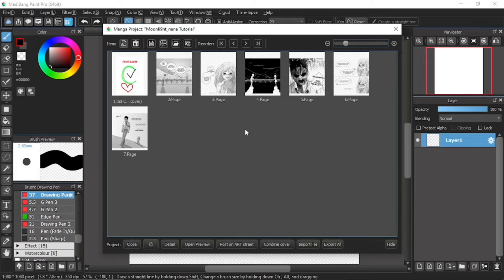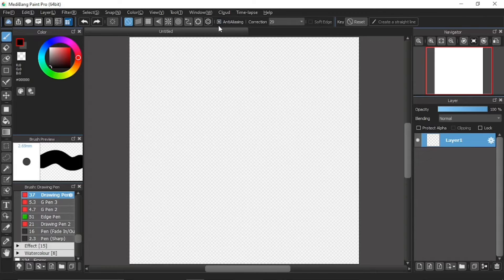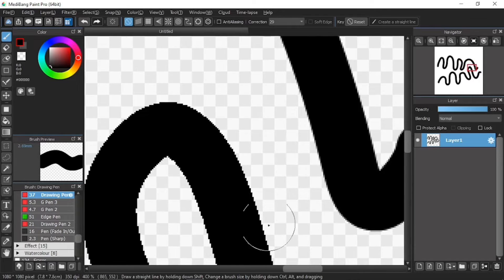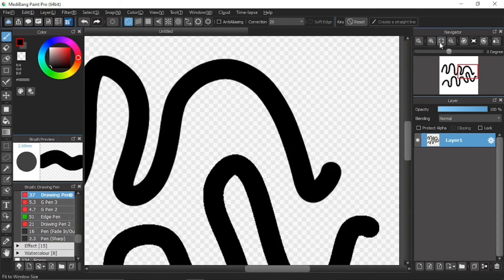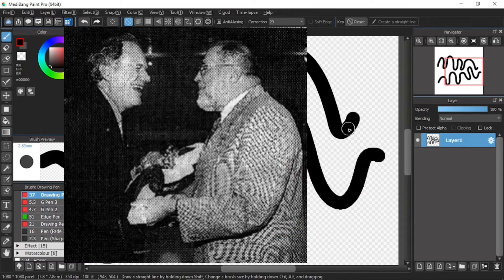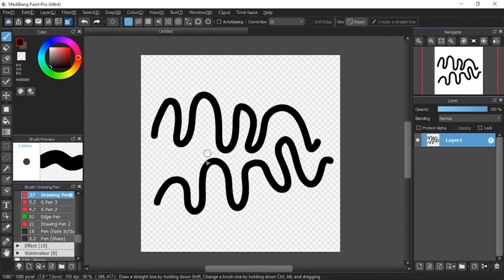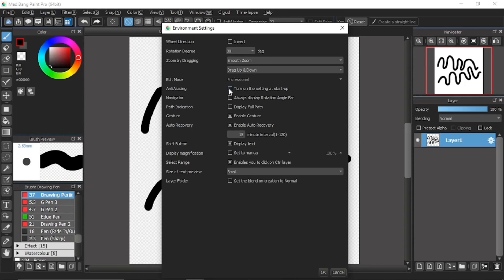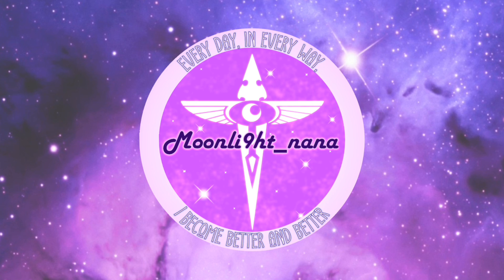Medibang Tutorial 52: Anti-Aliasing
This is the long awaited Medibang topic: The Anti-Aliasing! I've been mentioning it in my previous tutorial videos and now you'll get to know about it. In this tutorial video, you'll learn what 'aliasing' is, the difference between activating it and deactivating it, and who should use Anti-Aliasing. Find out more about Anti-Aliasing by watching this tutorial video. (◍•ᴗ•◍)♡
✧･ﾟ: ✧･ﾟ: :･ﾟ✧*:･ﾟ✧✧･ﾟ: *✧･ﾟ: :･ﾟ✧*:･ﾟ✧✧･ﾟ: *✧･ﾟ: *:･ﾟ✧*:･ﾟ✧

The contents of this video:
1. Introduction to Aliasing
2. Difference between activating and deactivating anti-aliasing
3. When to use anti-aliasing
4. What happens when using anti-aliasing for print-on-paper
5. Anti-aliasing default settings

(I slowed down with SNS now but I still appreciate it you do like and follow me ♡ ´･ᴗ･ `♡ )